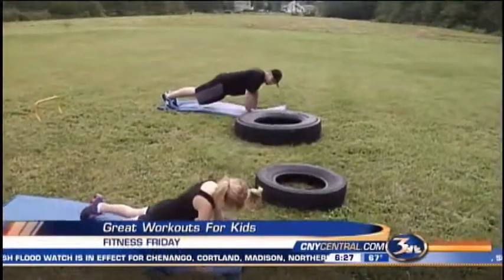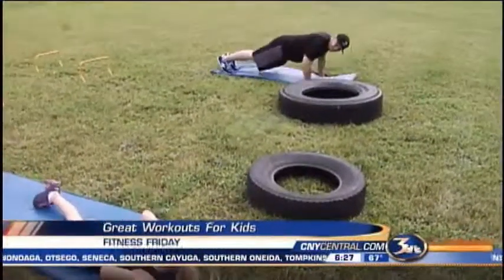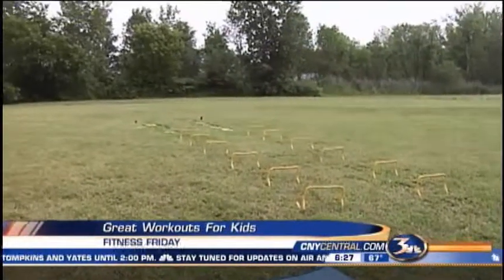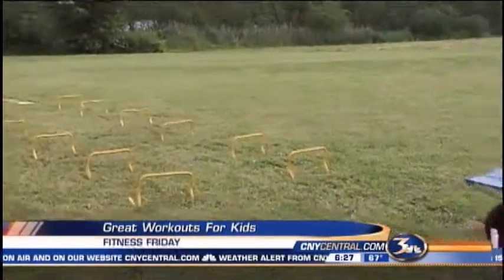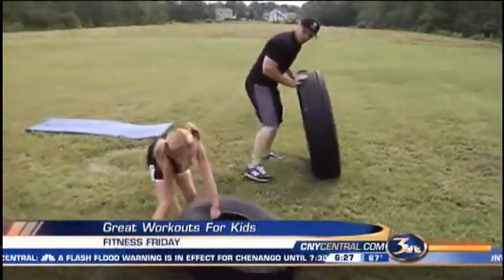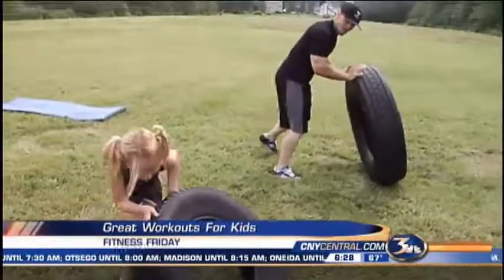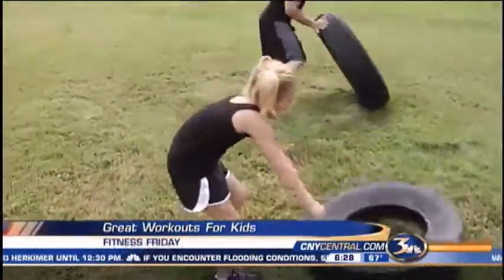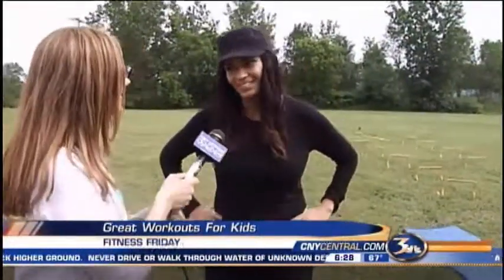Fitness Friday 6-28-13